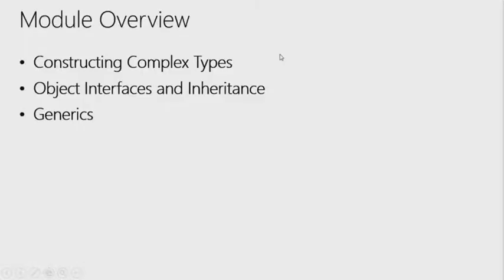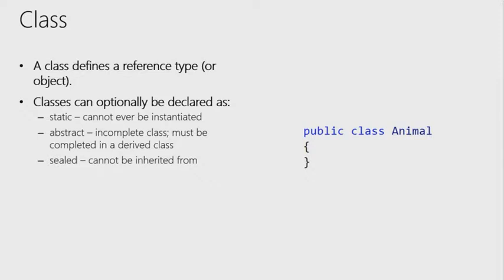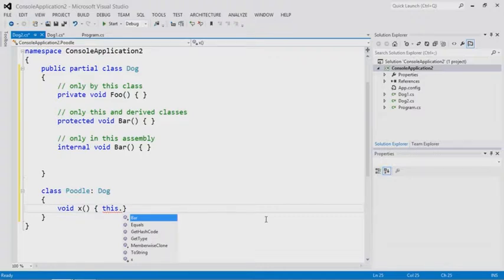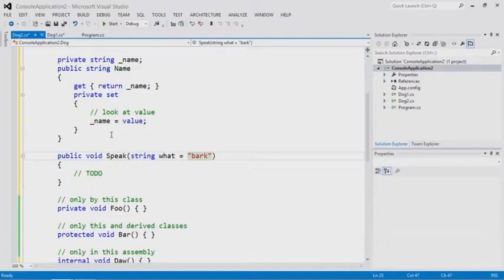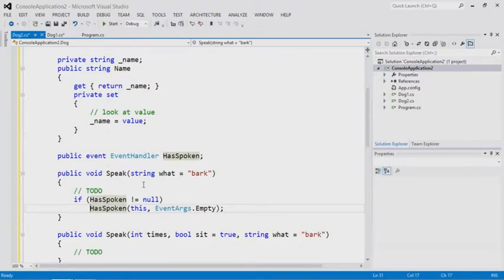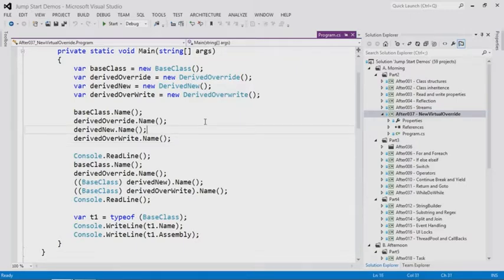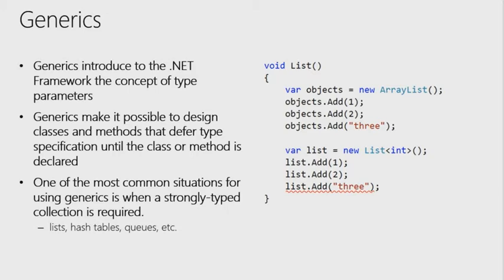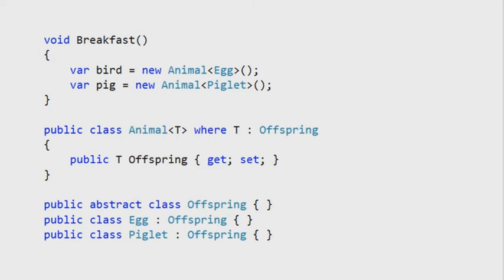02 Complex Types, Object Interfaces and Inheritance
In this segment the instructors go over constructing complex types and what defines the template for an object, and how reference and value imply memory strategies. They also cover object interfaces and inheritance as they relate to classes or structs.